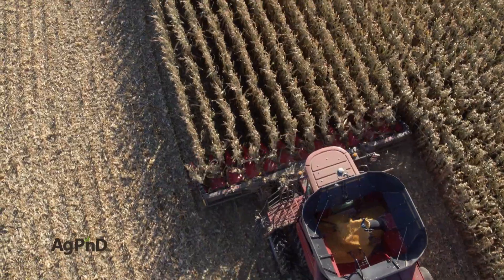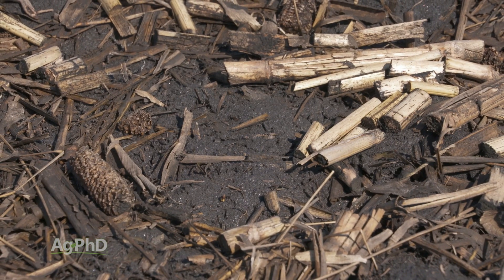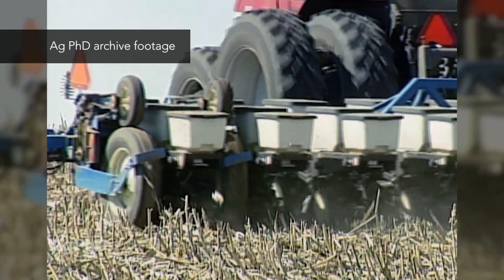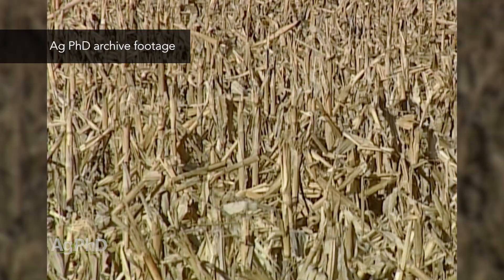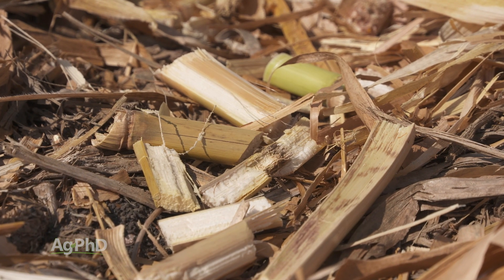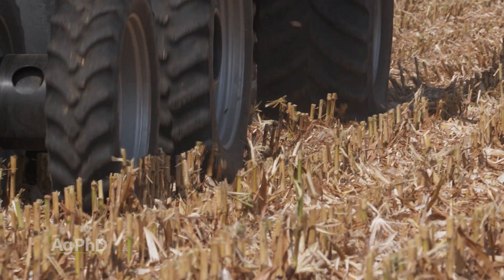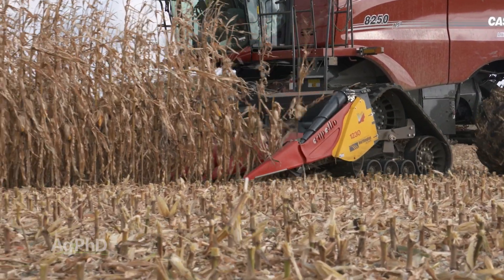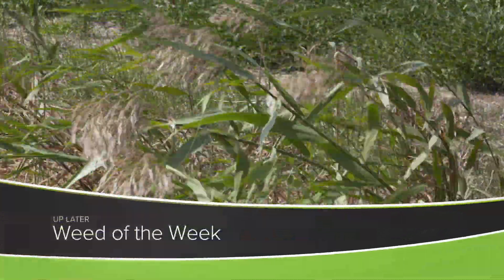Farm Basics #1174 Chopping Corn Heads (Air Date 10-4-20)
Darren and Brian Hefty talk about the success they've had by using chopping corn heads to manage residue at harvest.